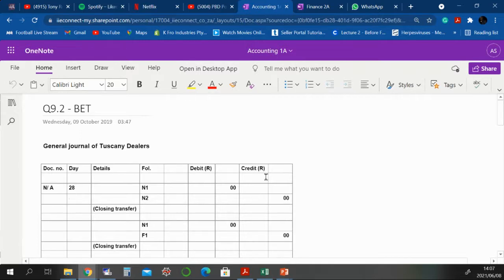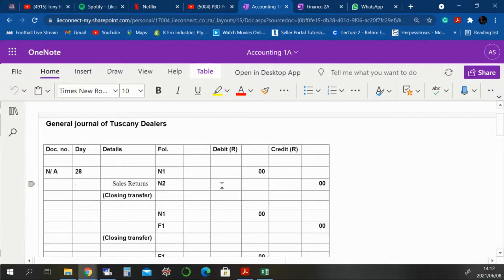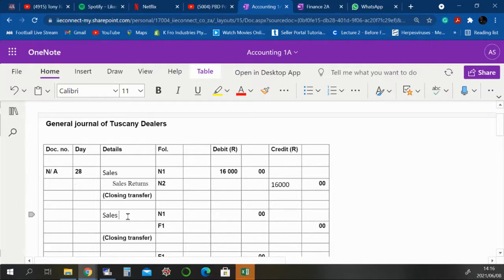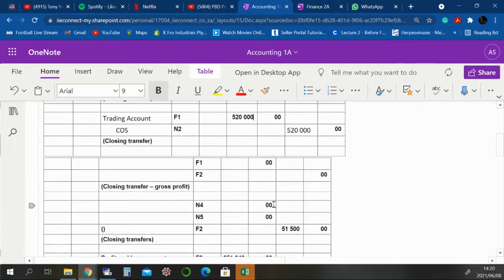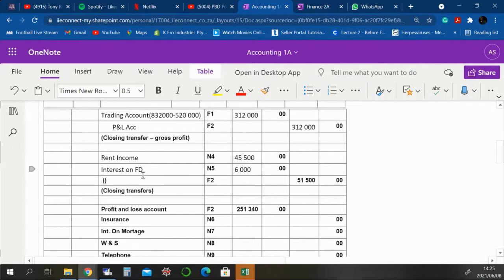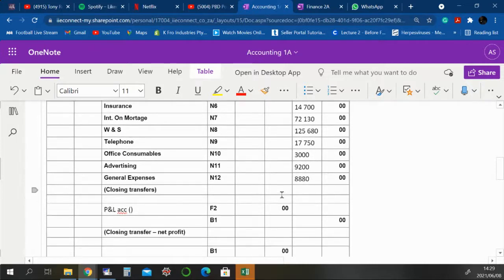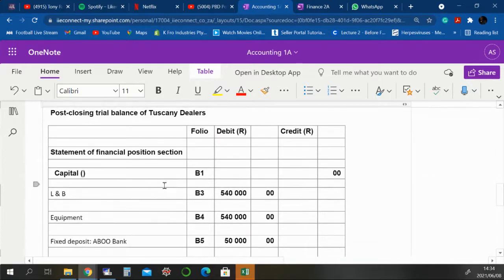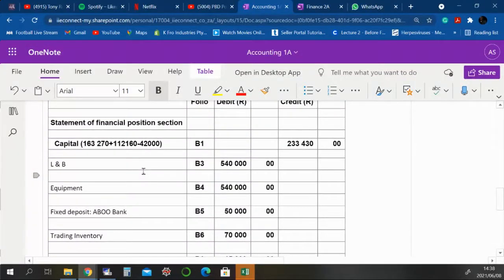ACBP5121 Unit 9: Collab Sessions 08.06.2021 (recording 2)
Theory + Exercise 9.2